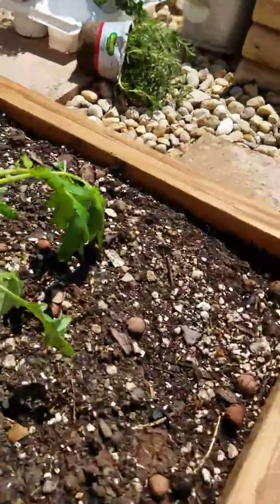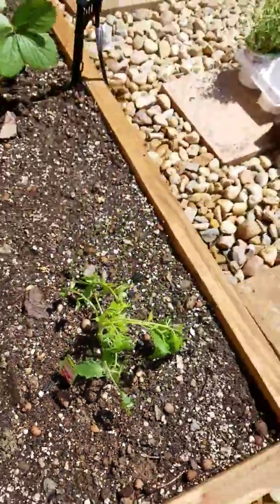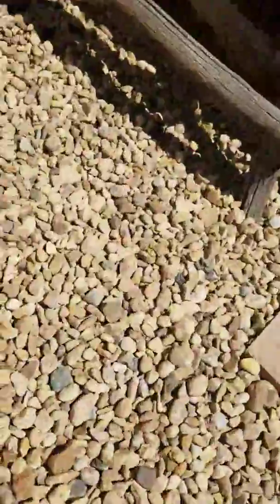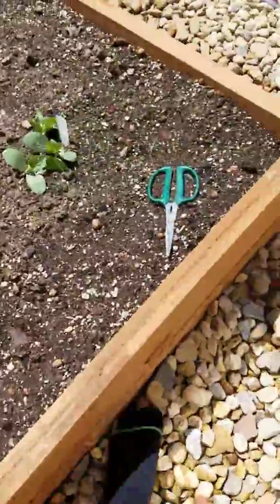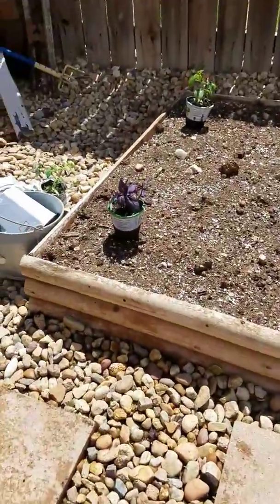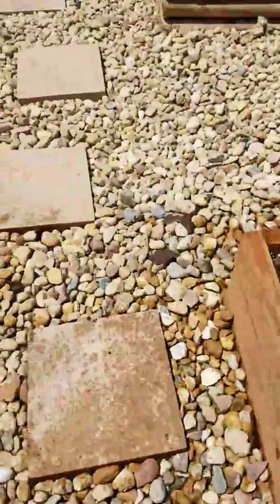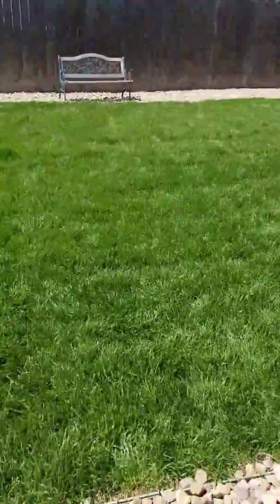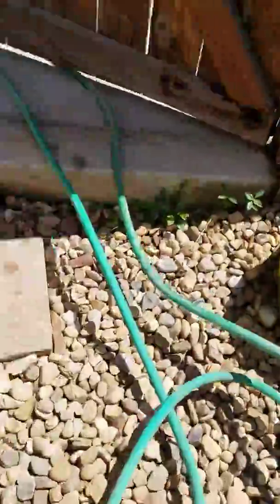Garden video part 2 (To still be continued)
One more part